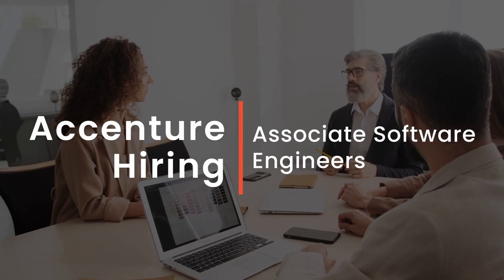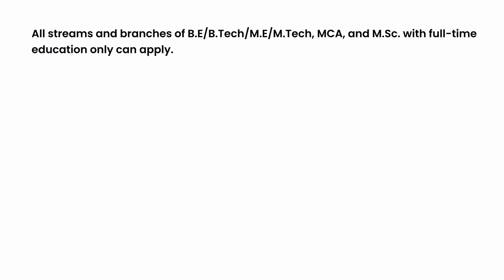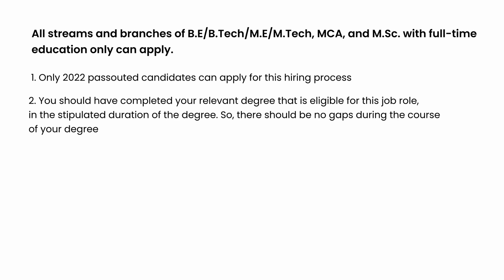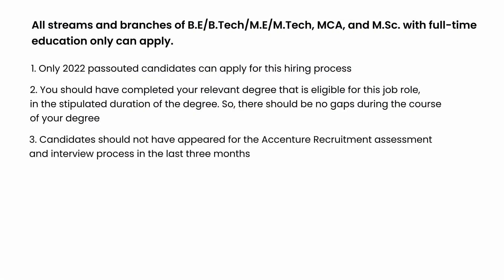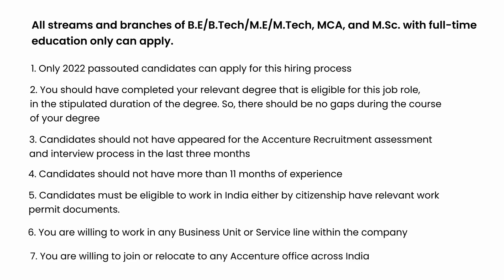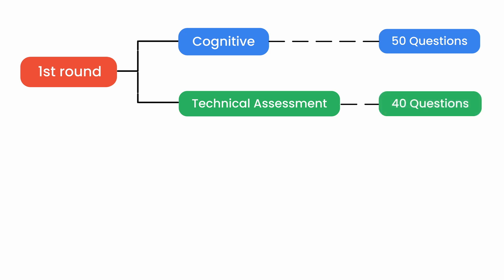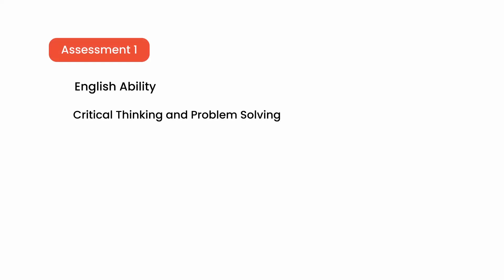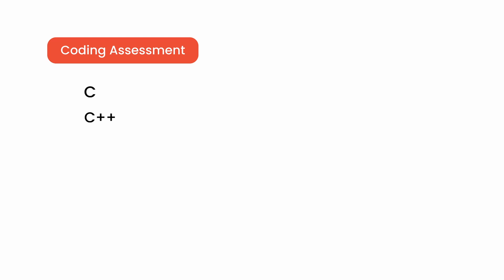Accenture Hiring | Associate Software Engineer | Recruitment process and Test Pattern | FACE Prep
The off-campus hiring process for the position of Associate Software Engineer (ASE) has now begun at Accenture. Here is a video with the Recruitment process and Test Pattern for Accenture hiring.

Click here to know more about Accenture Hiring

Also, to get more resources on Programming, Aptitude, and Interview Prep follow us on :